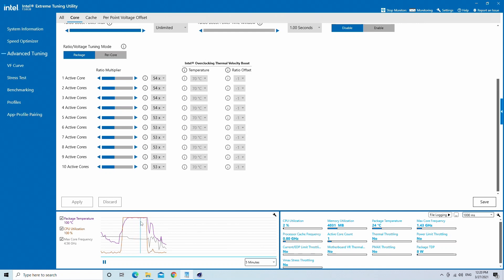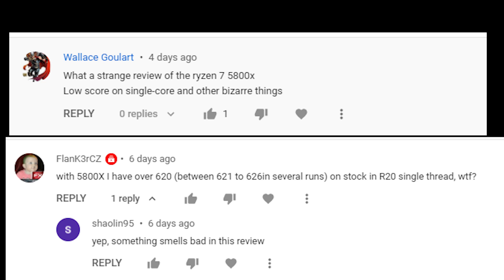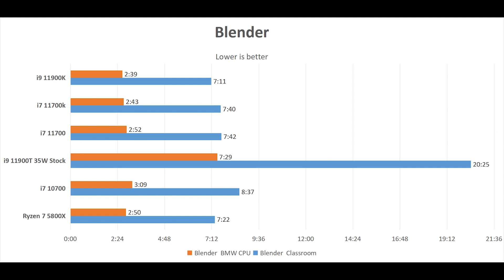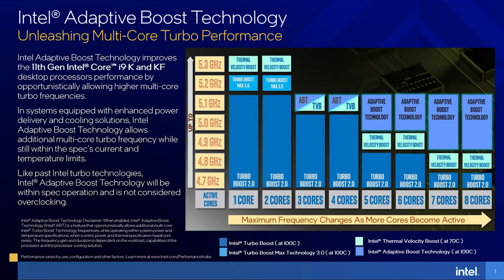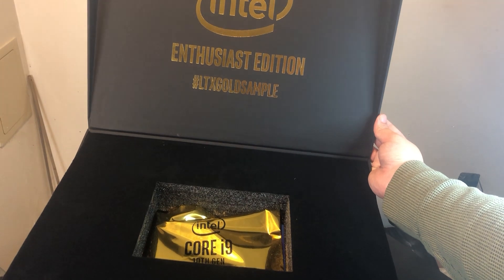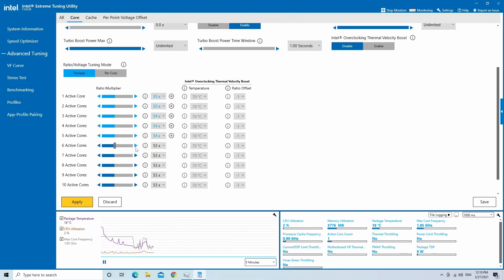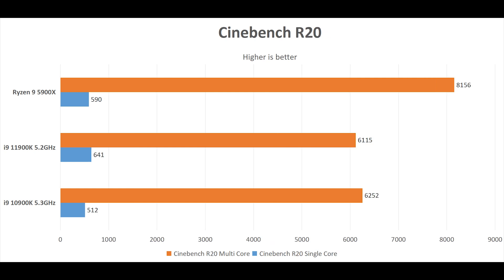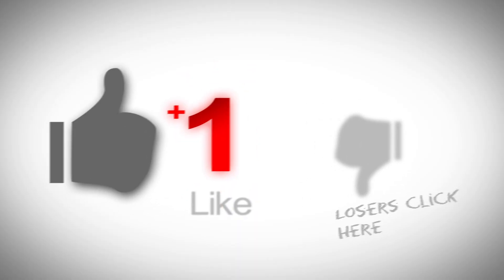Can 11900K beats a LTX gold sample 10900K? Let's find out!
Today we are testing the flagship 11th generation Rocket lake 11900K CPU against a LTX gold sample 10900K with Cooler Master ML360 Sub Zero Cooler. Can it beats the 10900K with only 8 physical cores? Let's find out!